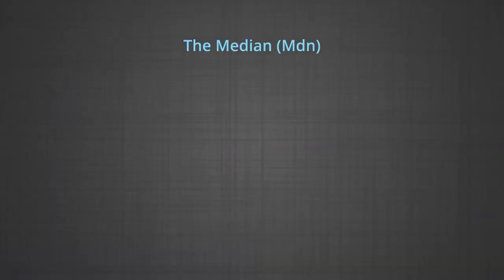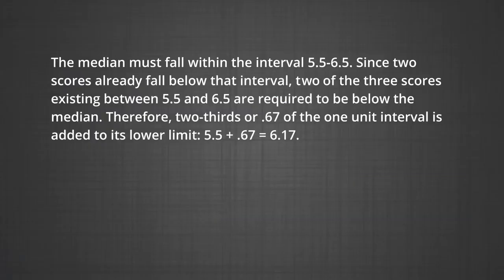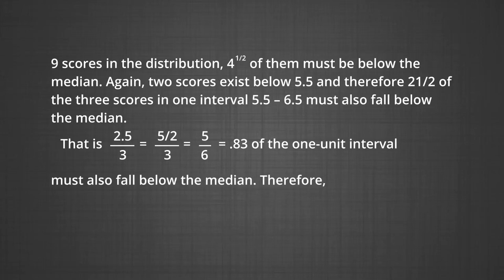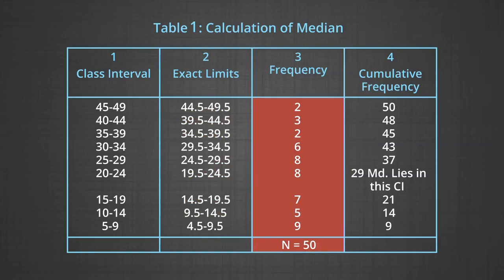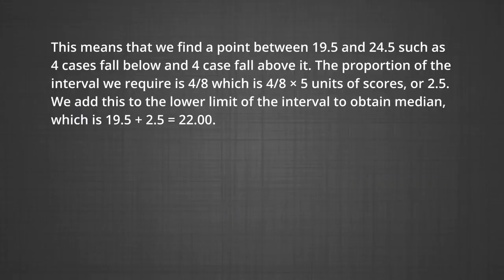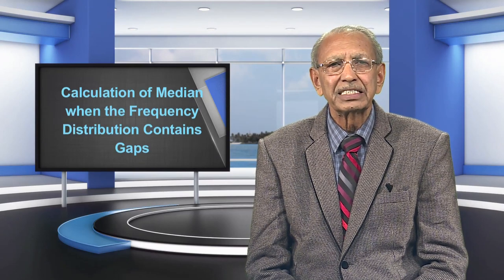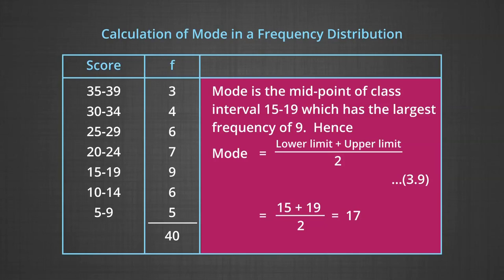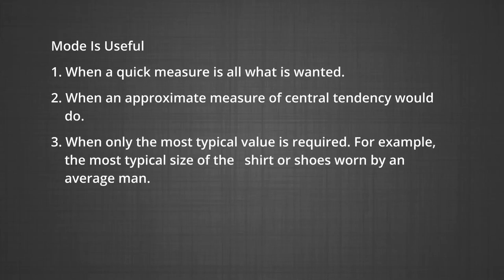Measures of Central Tendency-2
This module presents median and mode as measures of central tendency